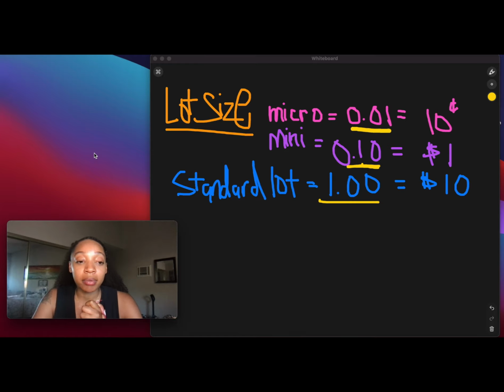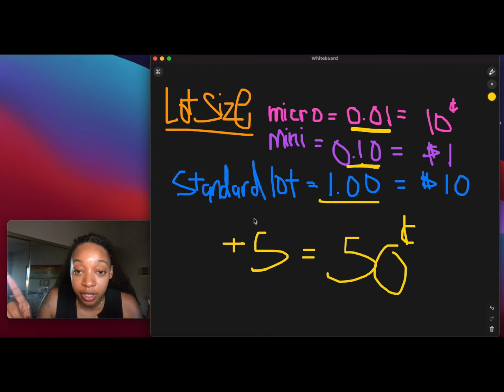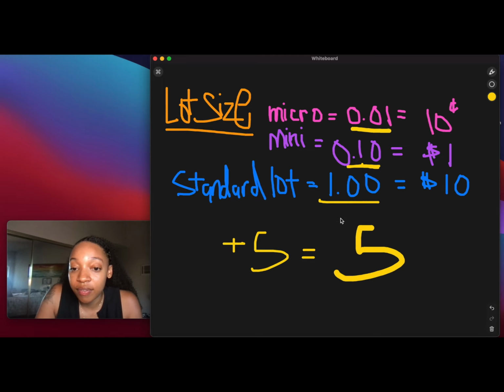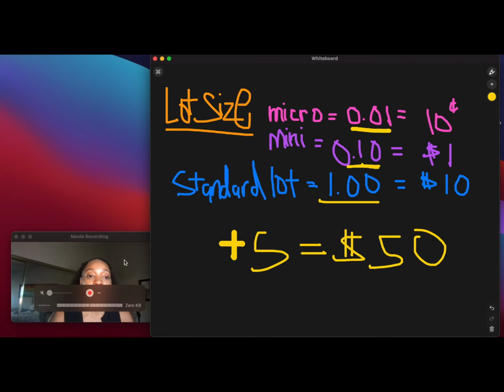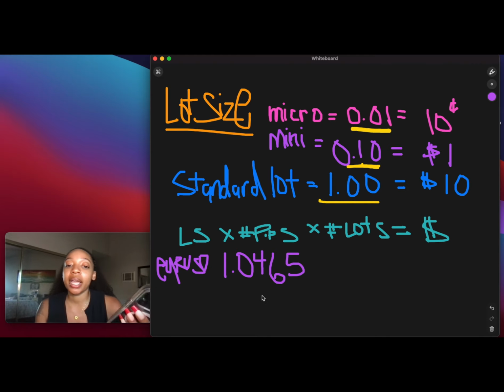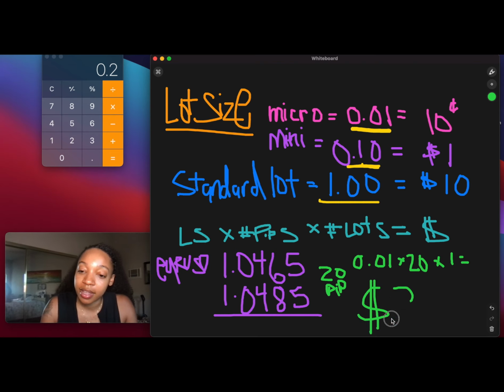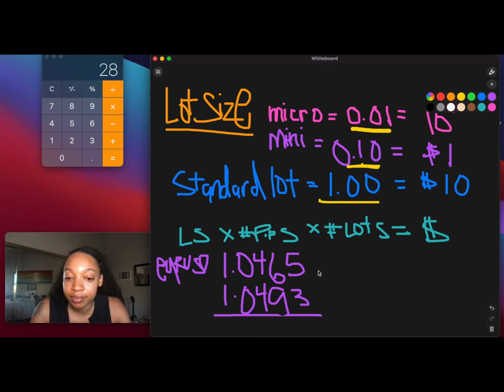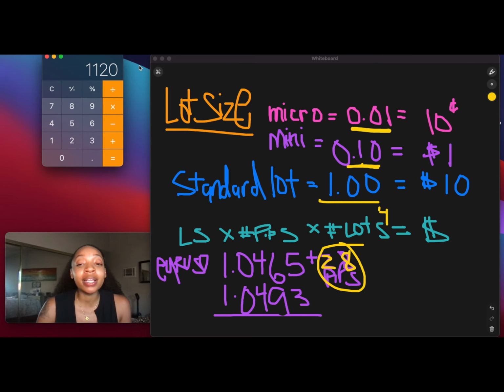'Lot Size' simplified + How to calculate Profits & Losses [FOREX FOR BEGINNERS]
Are you interested In Learning about the forex market ?
Become my study Buddy.
Today we are reviewing Lot sizes and why they are crucial to keeping your forex trading account active and thriving.